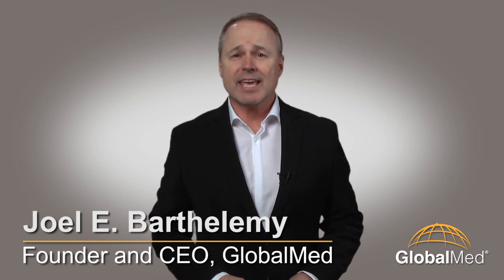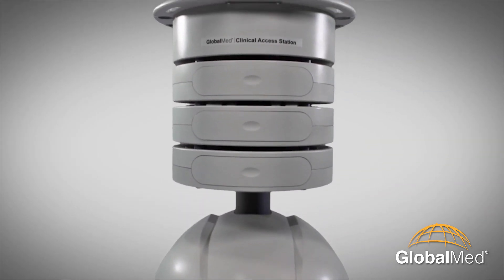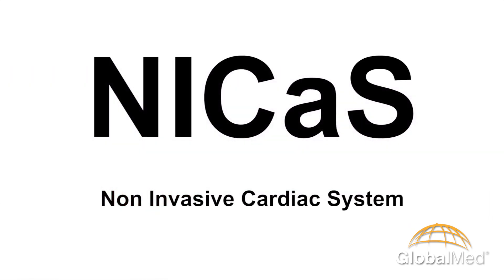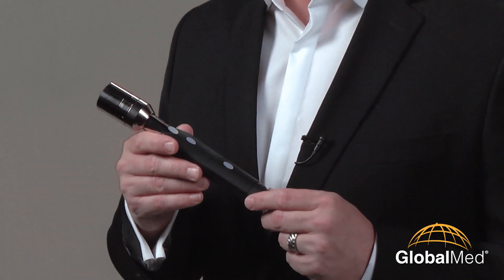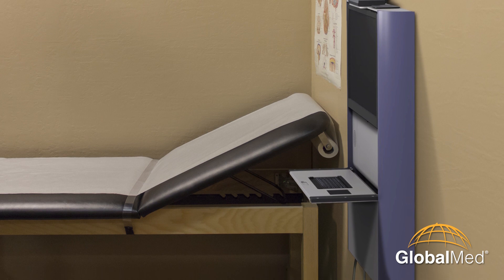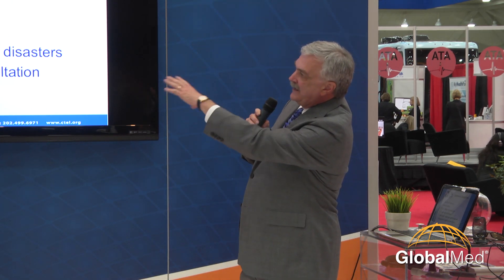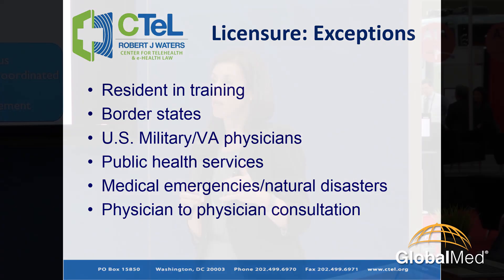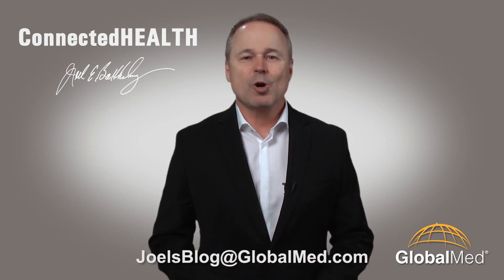Episode 33: New Products For 2014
In this episode of ConnectedHEALTH, GlobalMed CEO Joel E. Barthelemy takes us to Baltimore for the recent American Telemedicine Association International Meeting and Exposition.  He shows the new products GlobalMed introduced at ATA2014 and gives a preview of the information and educational presentations from Baltimore that will be available soon online.